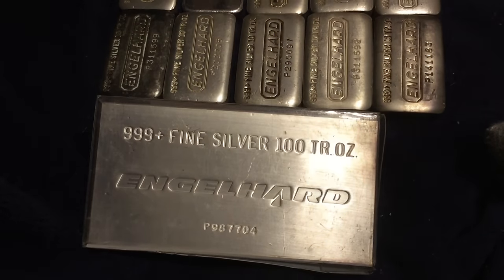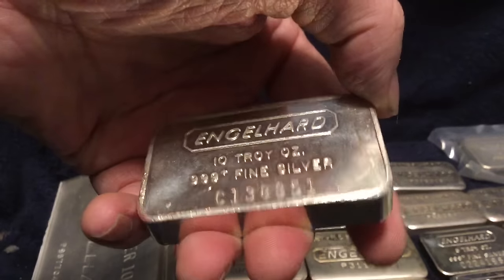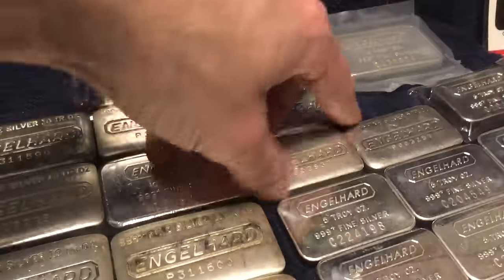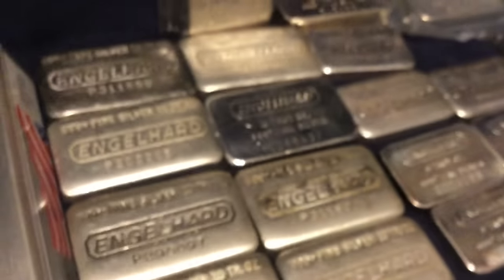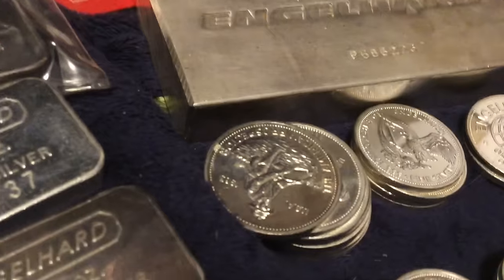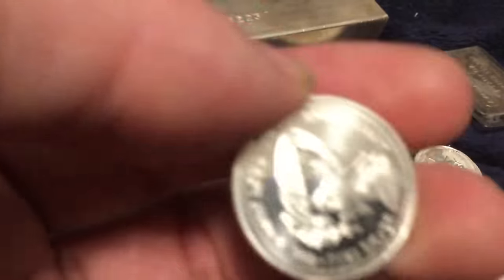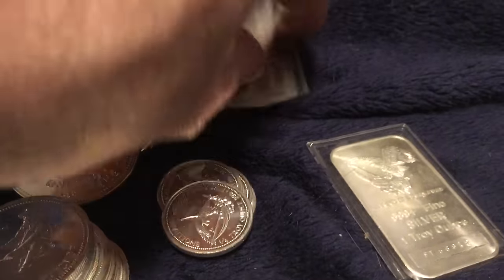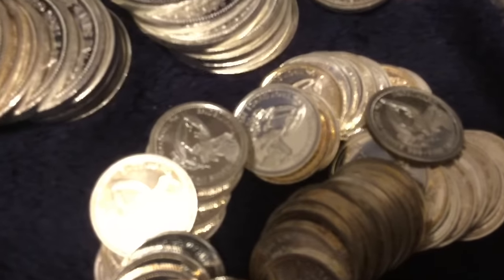425+ Ounces Of Englehard Bars & Rounds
This is my collection of bars and rounds uncluding silver and one platinum. Enjoy. Link to Golden Arms Challenge vid